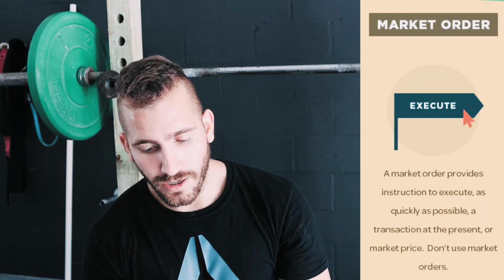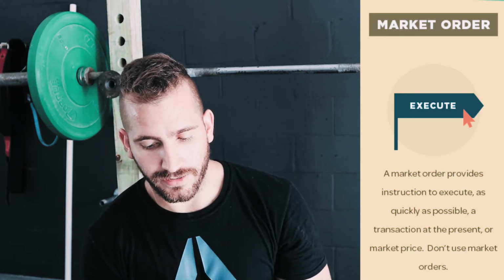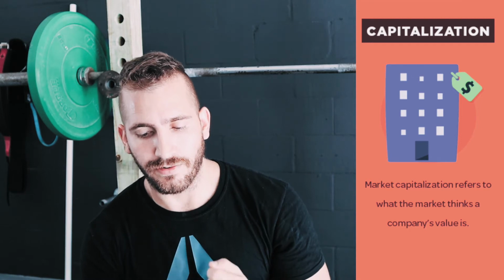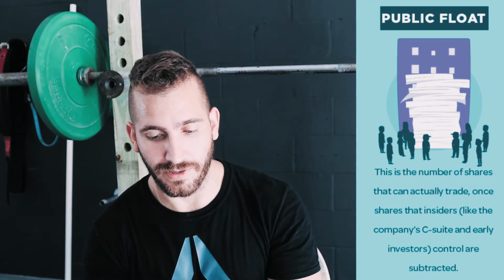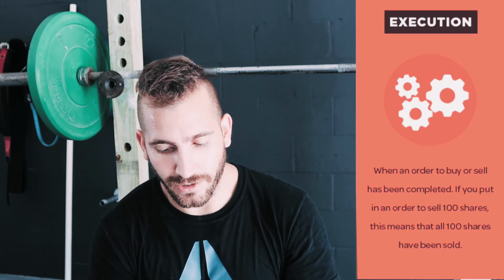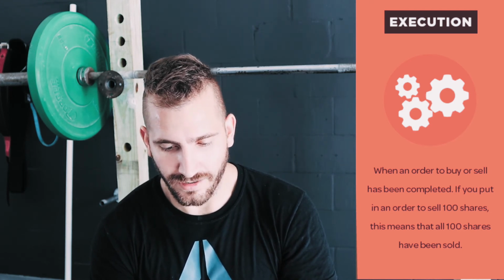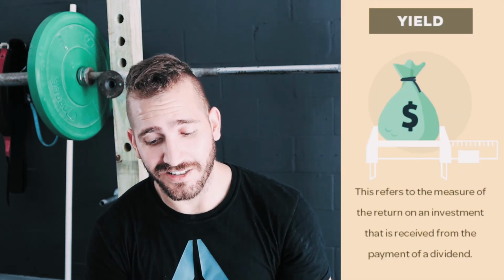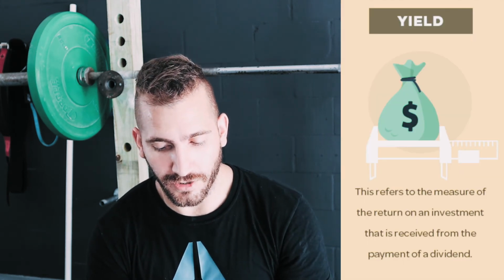Stock Market Terms That Every Beginner Should Know | stock market basics 2020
stock market terms that every beginner should know
i know that the stock market can be fun but kinda overwhelming when you dont know the terms.

Try Audible and Get Two Free Audiobooks

Try amazon music

Smart home

My camera

Ring light

Fitbit ionic